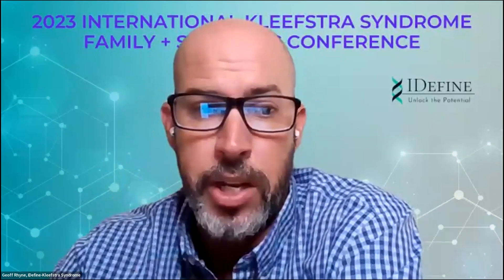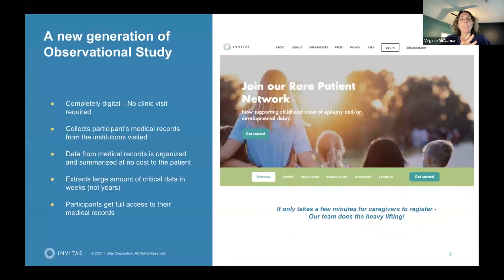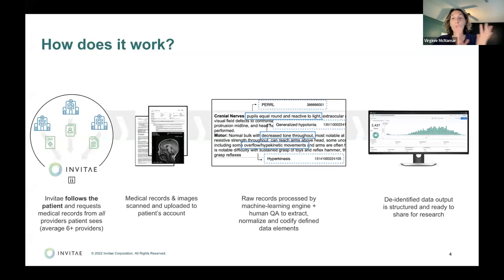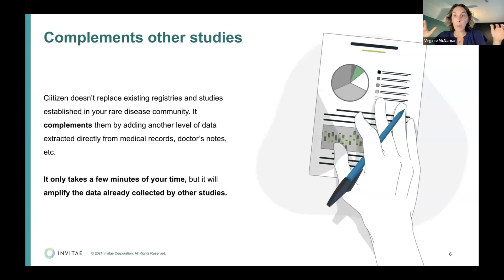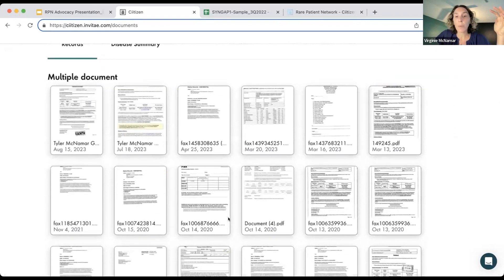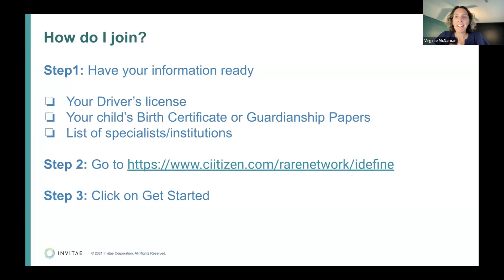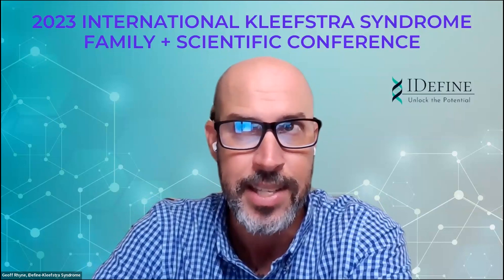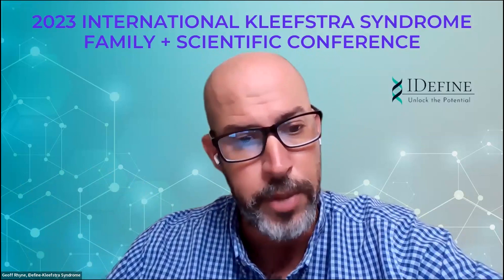Ciitizen: Digital Natural History Study for Kleefstra Syndrome by Virginie McNamar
Ciitizen is a new approach to solving critical challenges by directly engaging with the broader community of patients with rare neurodevelopmental conditions. Detailed longitudinal clinical data is gathered from patient-consented medical records, enabling a more-efficient and patient-friendly way to conduct natural history studies.

Patients  will receive full access to the records through their personal portal and can share them with whomever they choose. This natural history study doesn’t require any clinical visits. The data will be extracted from the existing medical records, de-identified for privacy and protection and, with patient's consent, organized to share with researchers and pharmaceutical companies.